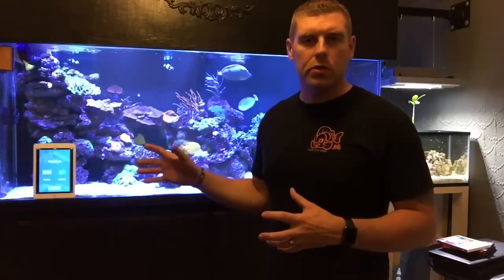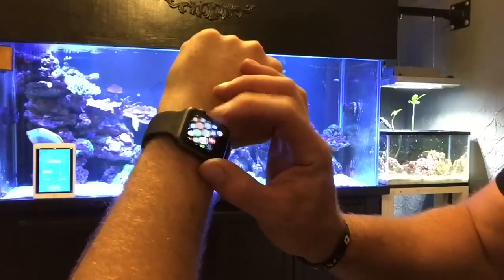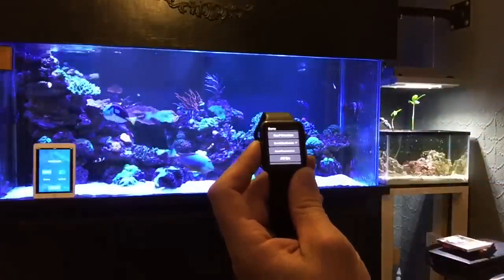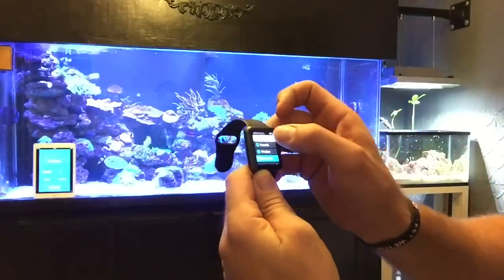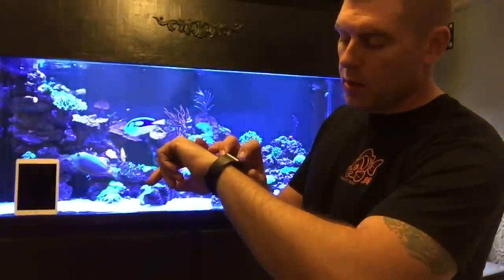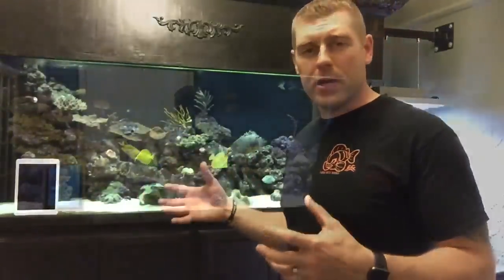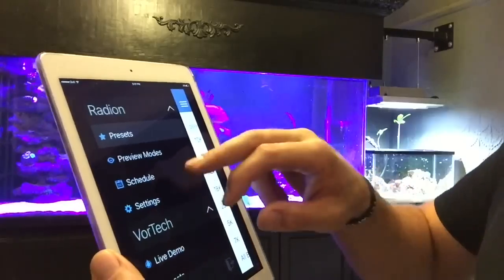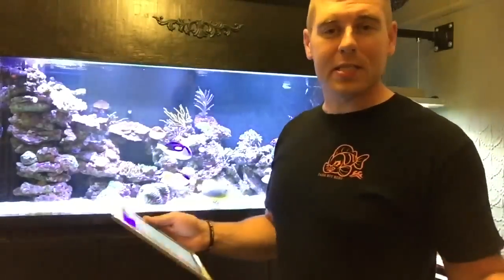Reef Tank Apple Watch Control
In this video I show you how easy it is to control your reef tank with your apple watch.